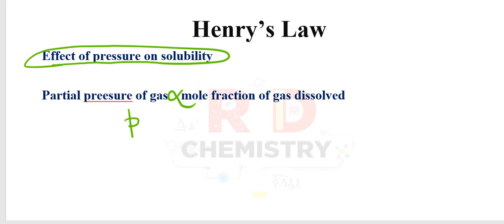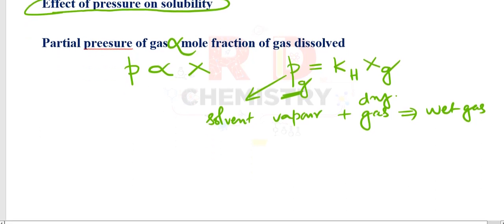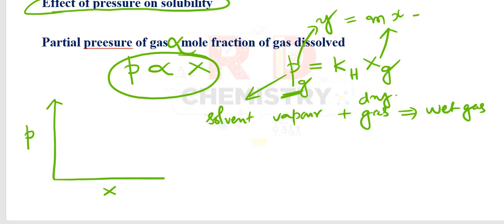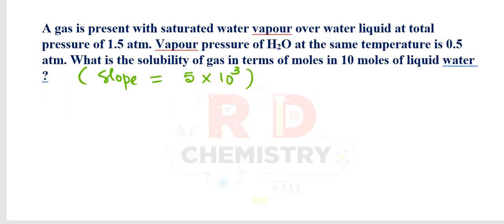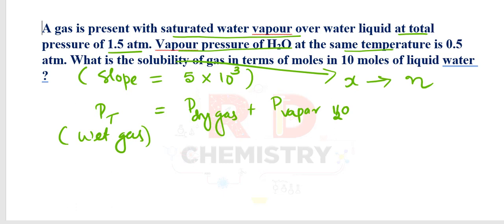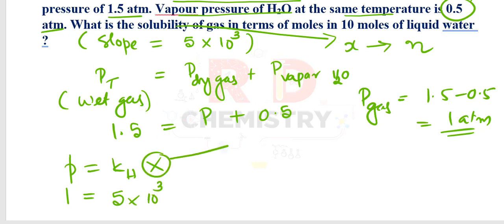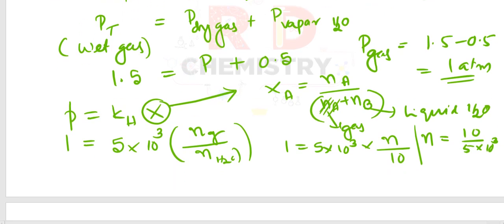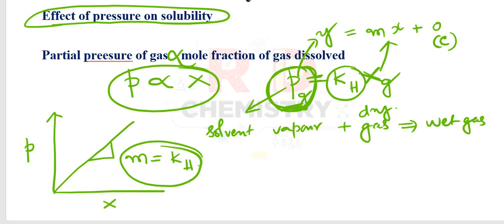KCET 2022- Henry's Law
1)RD CHEMISTRY
3)Telegram link for notes .
Puc contents
1) notes. Telegram